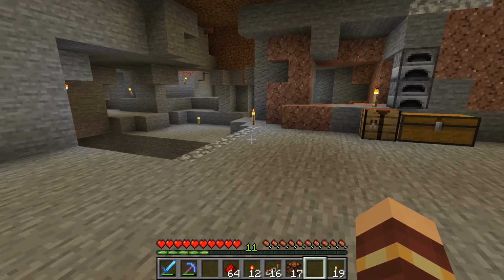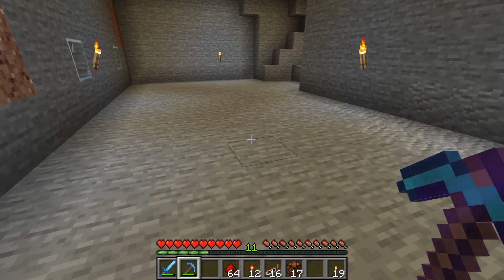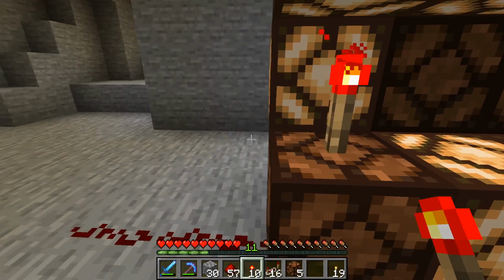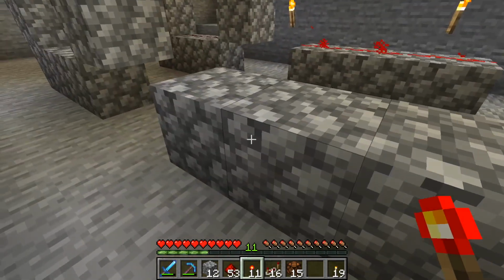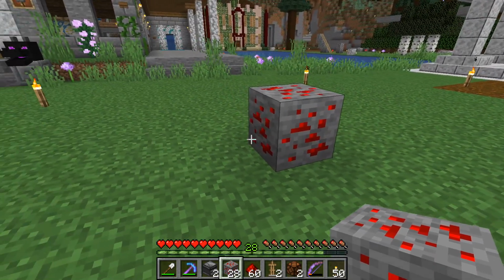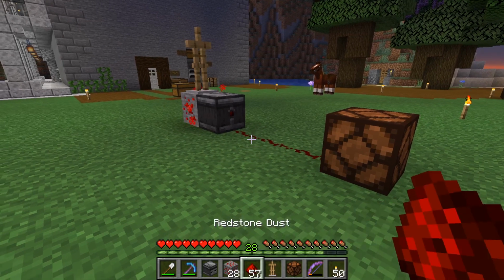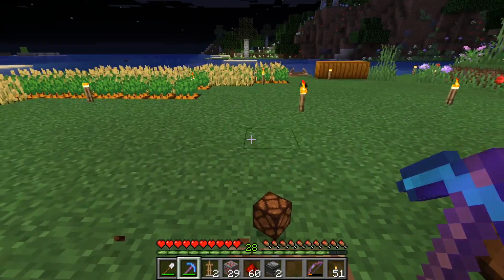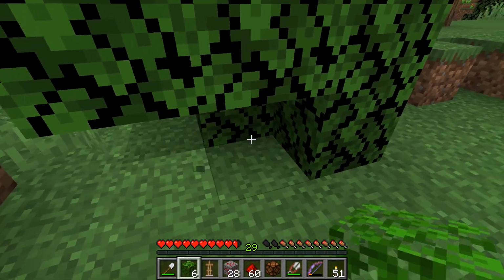Redstone and Fireflies - Episode 18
Part 2 of the Redstone Basics tutorial. Redstone torches and connection properties.

Also: How to make the firefly simulator.